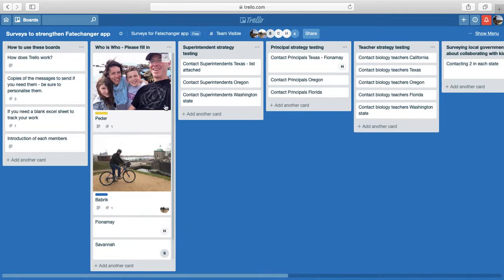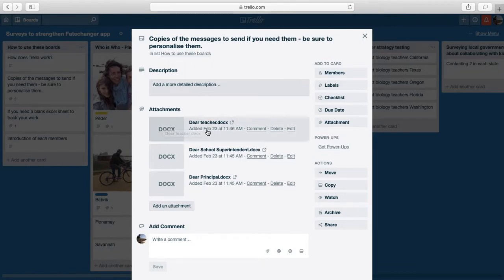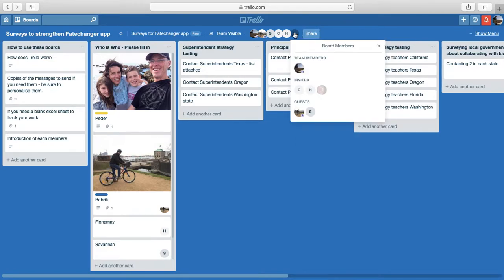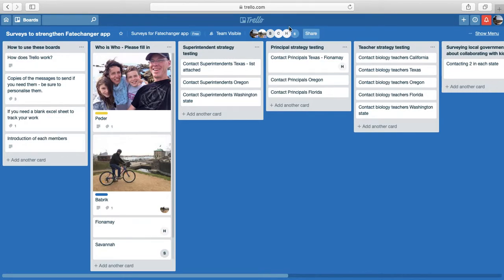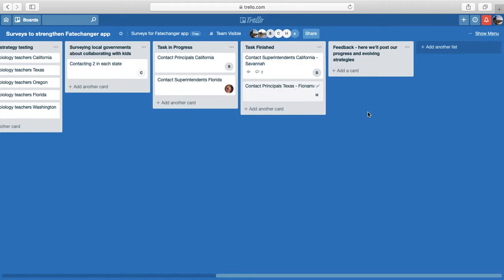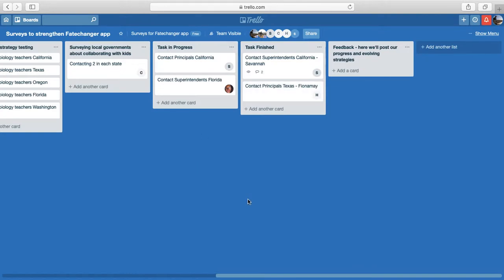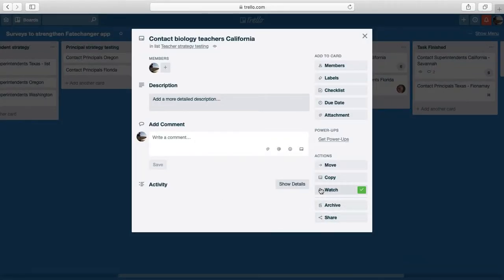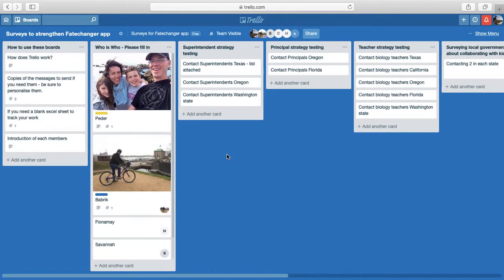How to use Trello for Kids Save Ocean volunteers